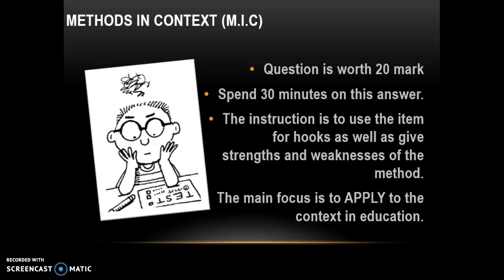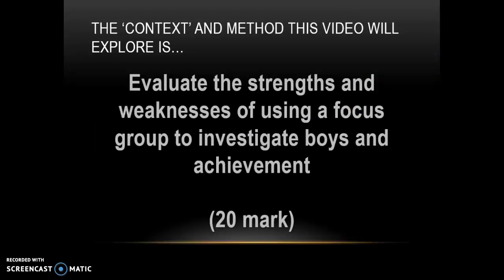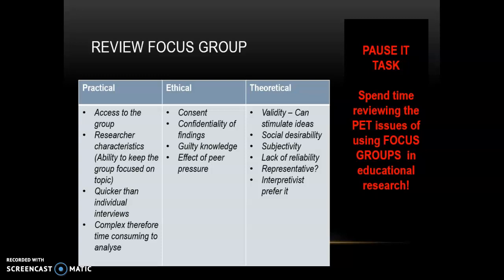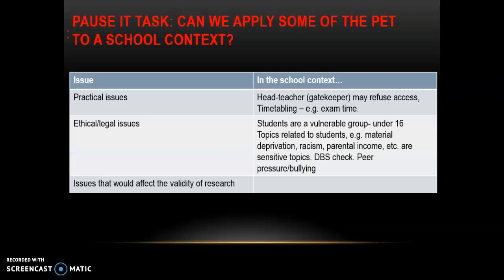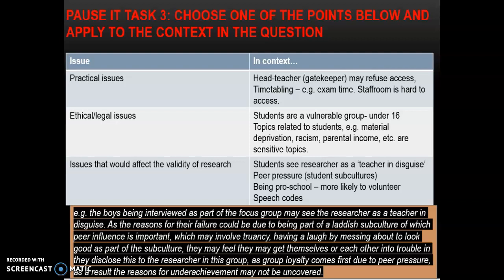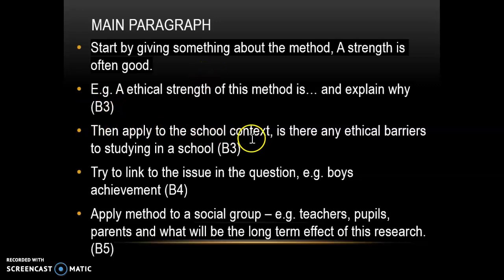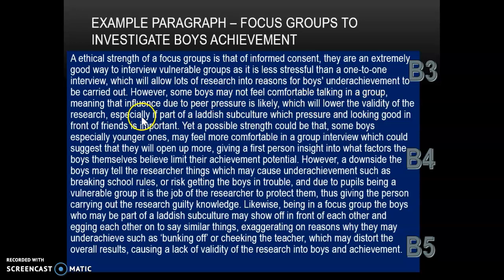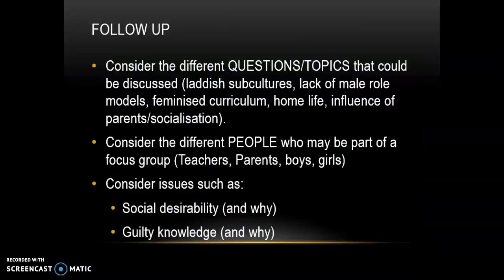A* Sociology: Methods in context (Focus groups to investigate boys and achievement)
This video is to help answer the method in context question.
Using focus groups (group interviews) to investigate boys and achievement.

Thanks Kate ;-)